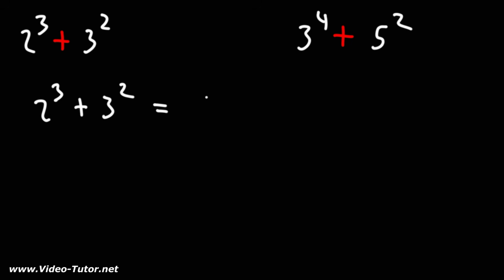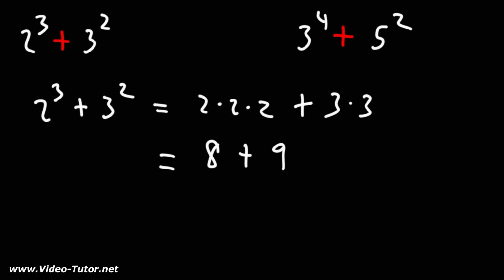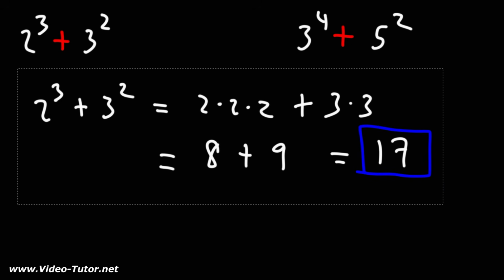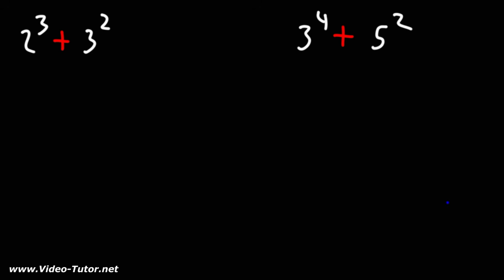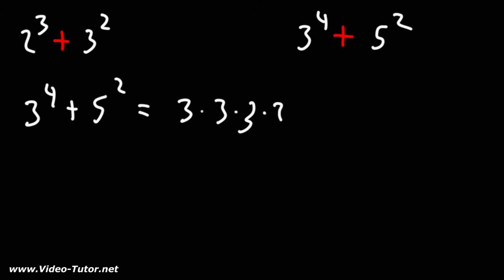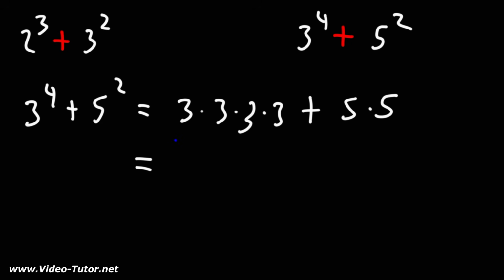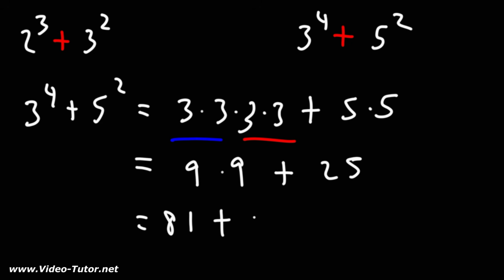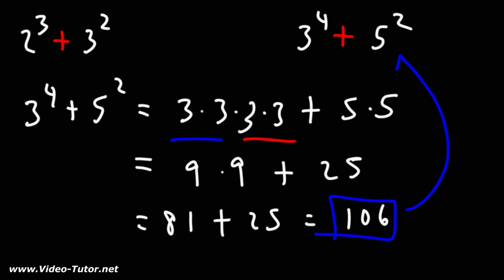Adding Numbers with Exponents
This math video tutorial explains how to add numbers with exponents.